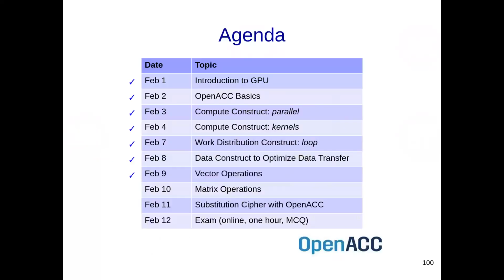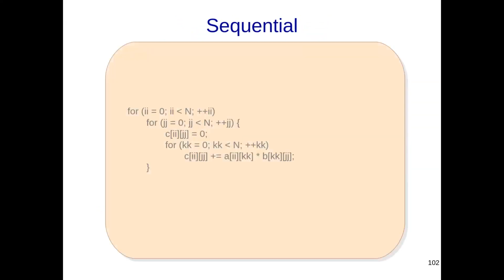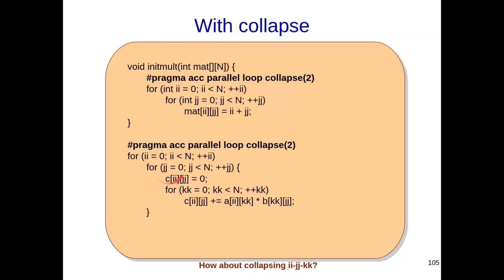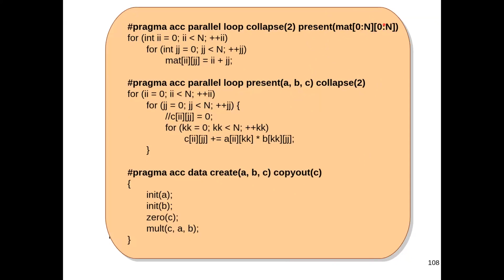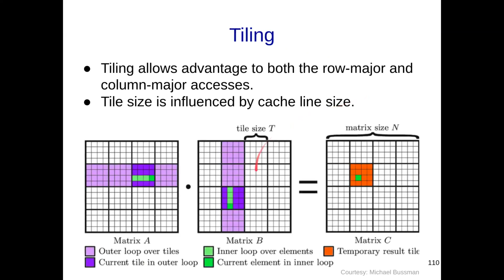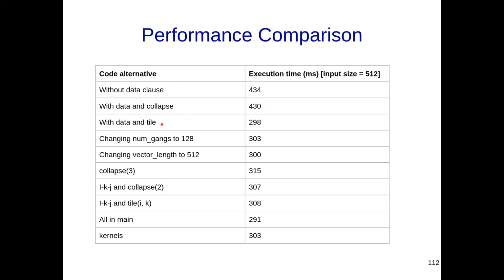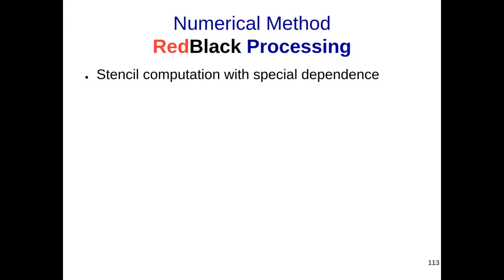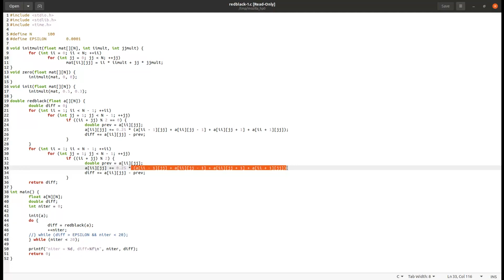OpenACC L8 Matrix Operations